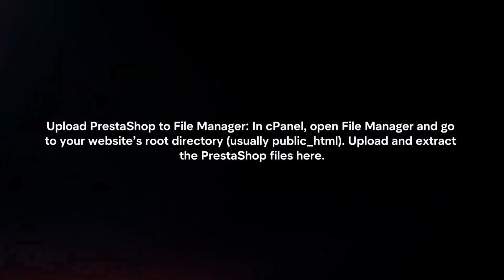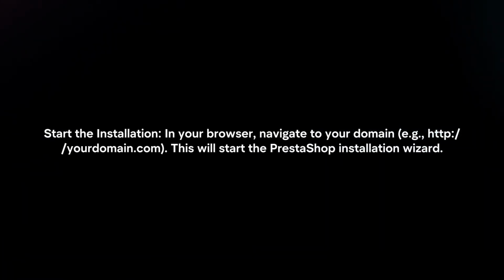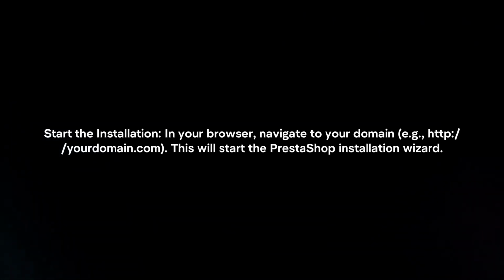How To Install Prestashop In cPanel? (2024)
In this video I will explain How You Can Install Prestashop In cPanel In 2024.